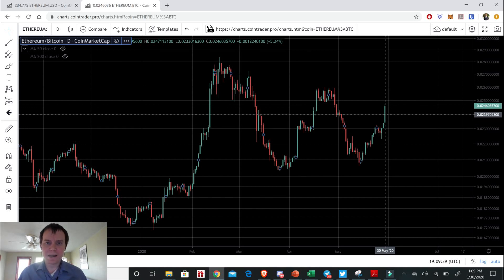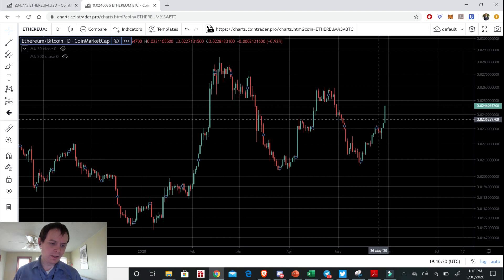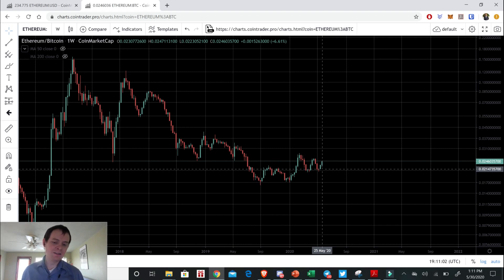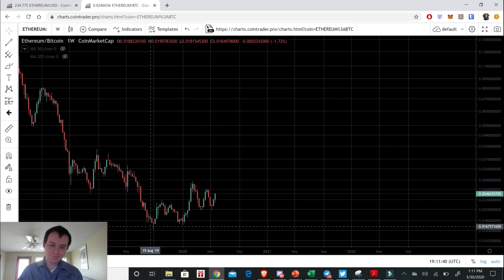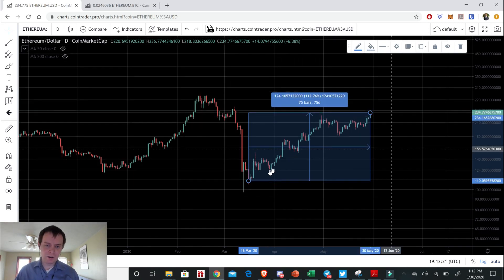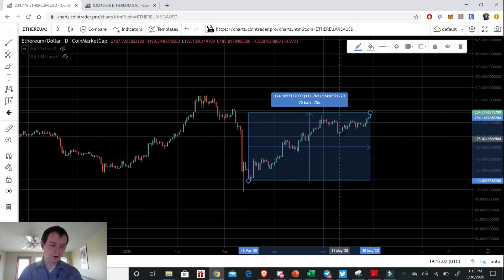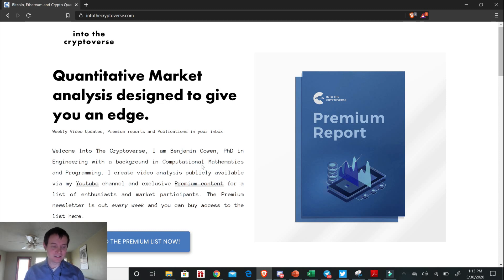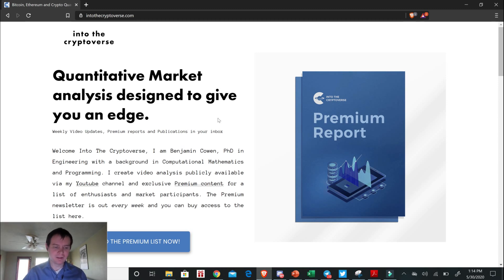Ethereum breaks out!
Just a quick update for those who have been following ETH and the thesis that it should do well as long as BTC remains above the 20 week, and even more so above both the 20 and 50 week MA.